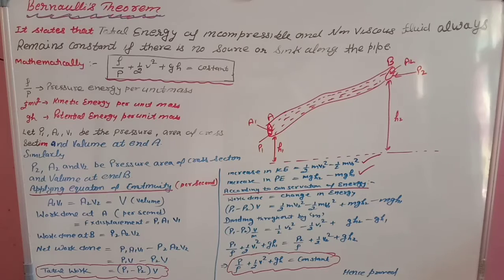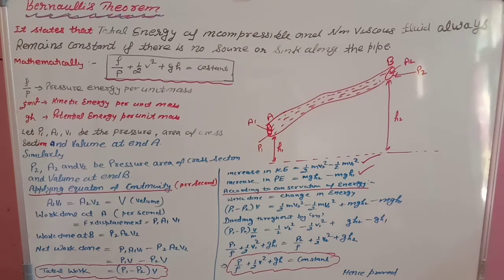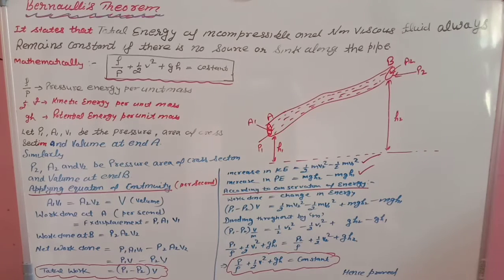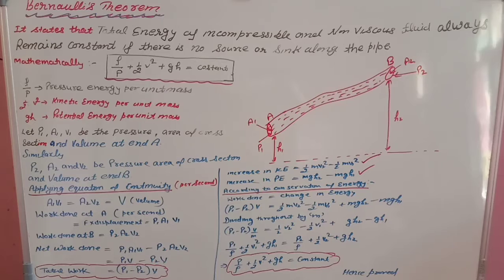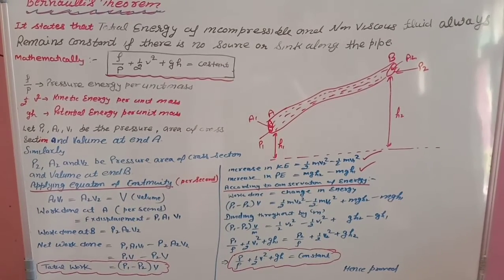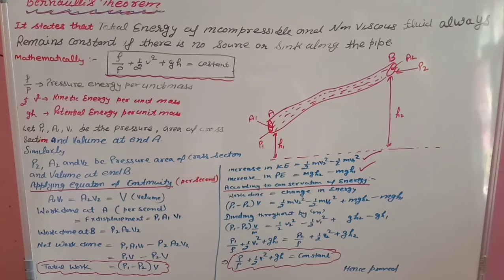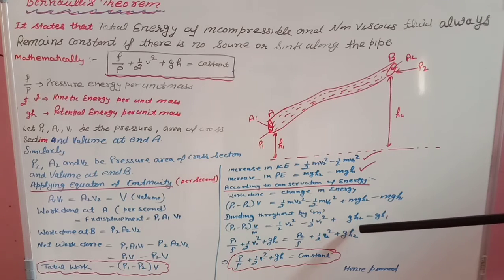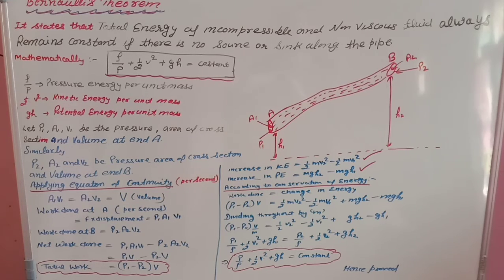BERNAUILL'S Theorem in physics